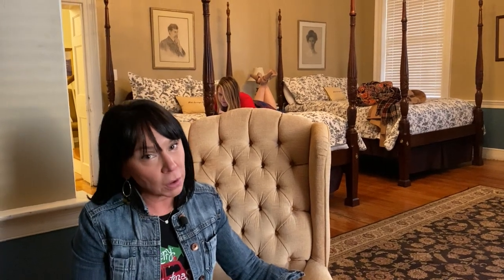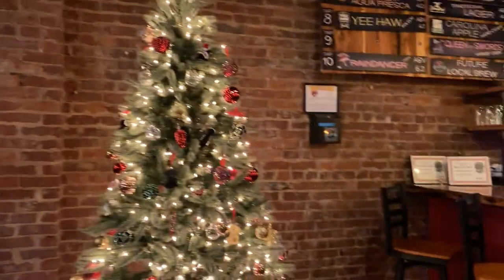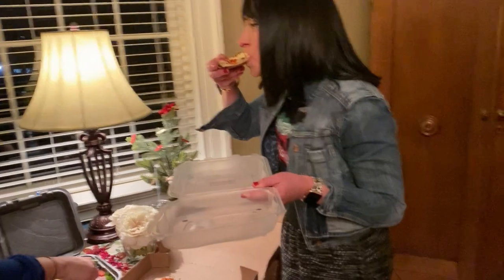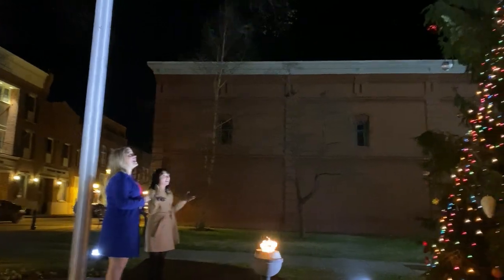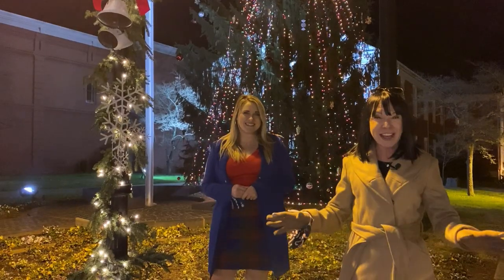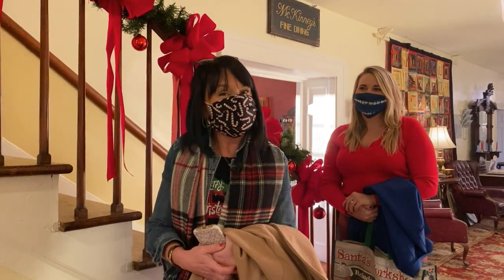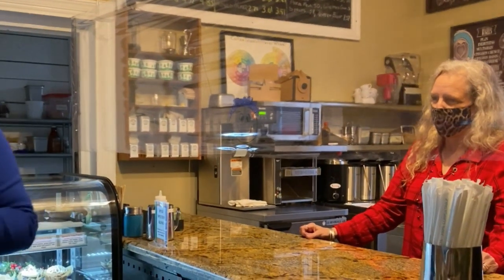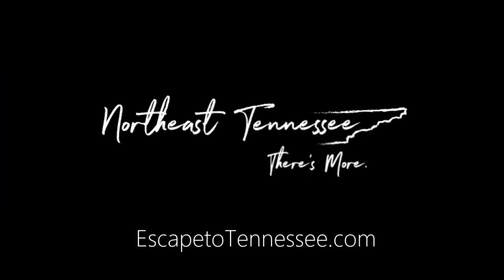Historic Holiday Towns: Rogersville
Historic Rogersville is not only filled with history, amazing food and local shops, but downtown is the place to go for all the holiday feels.

Start planning your trip at EscapetoTennessee.com